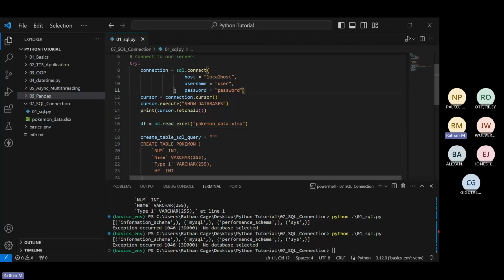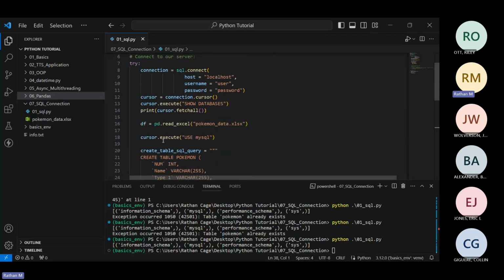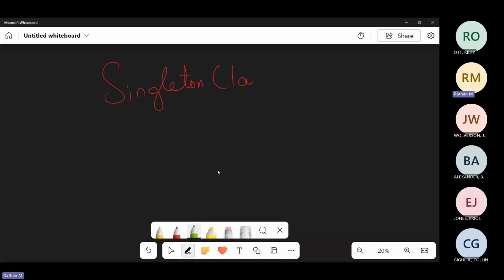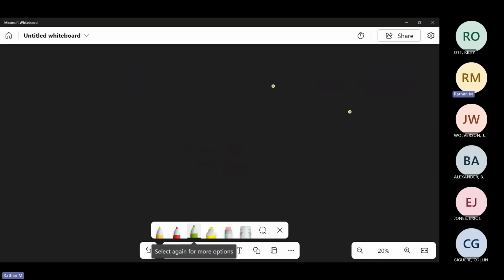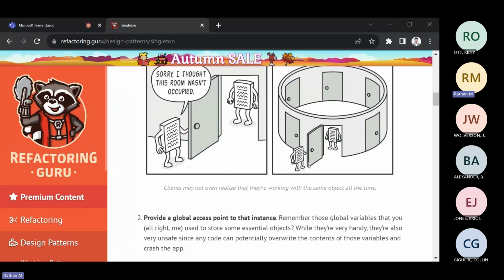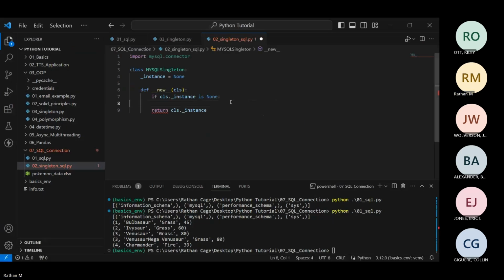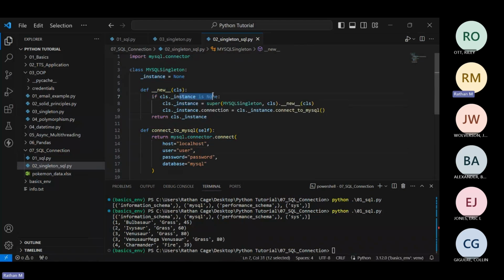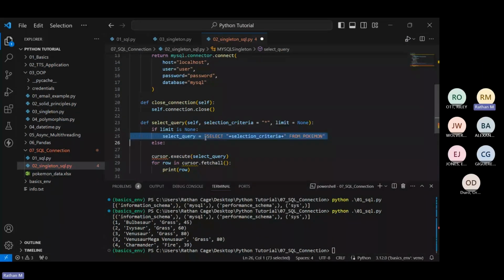Python for Beginners - 44 Numpy_pandas | Singleton.py | Sql.py | service.py